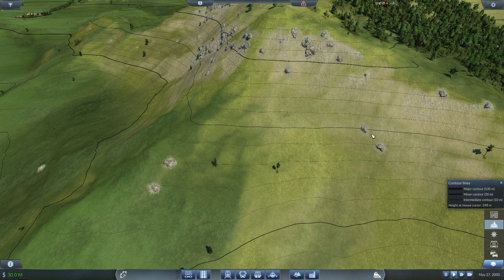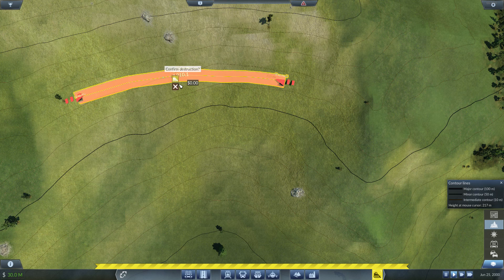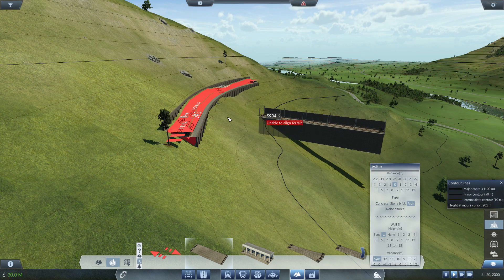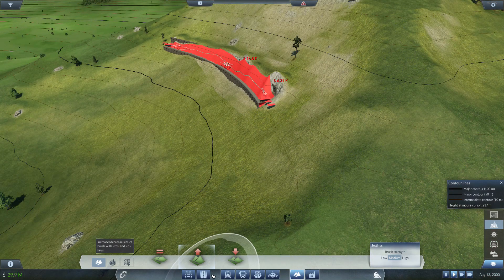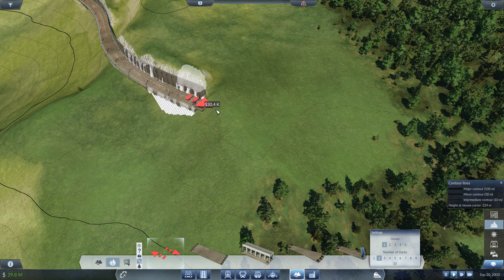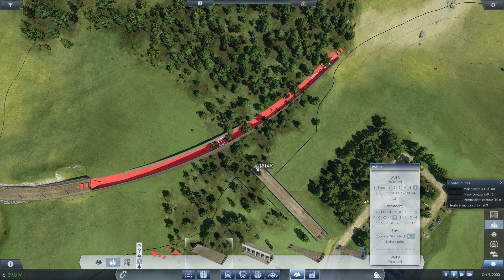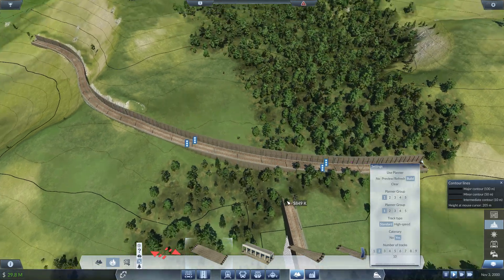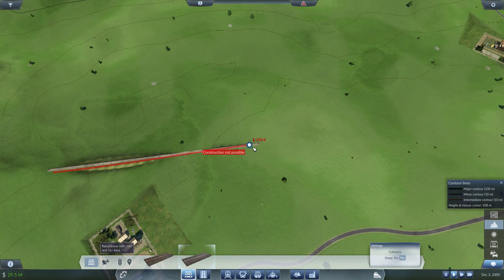Track Design Pattern Planner Example 2